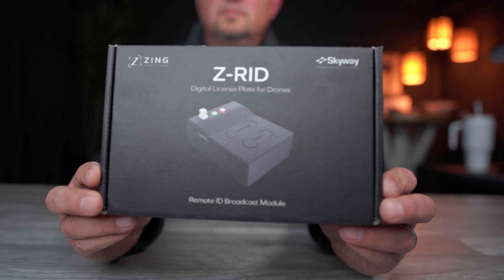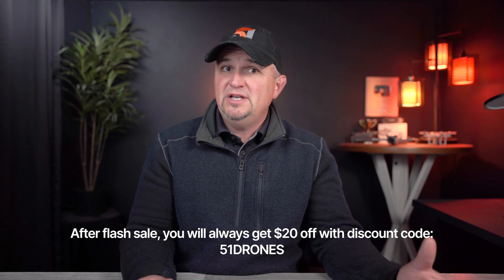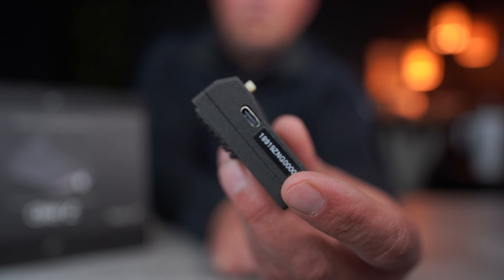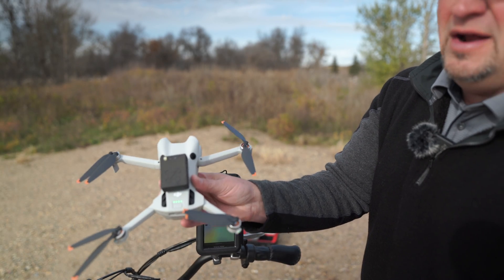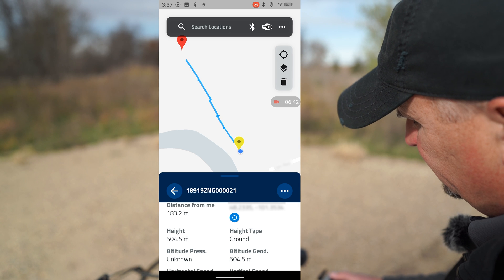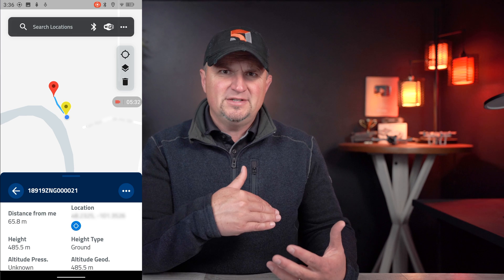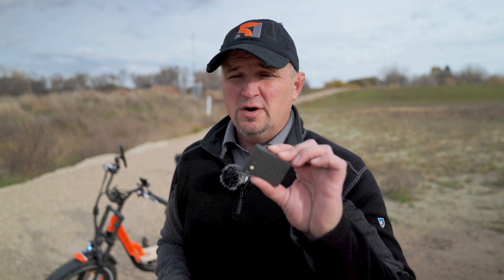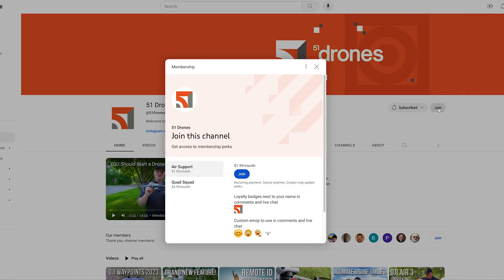Zing Remote ID Broadcast Module Review - Should You Buy It?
The Z-RID from Zing is wonderfully built and is a great way to comply to FAA Remote ID standards!

3 weeks shipping time right now.

🐐The easiest and best way to pass your Part 107 exam to be able to make money with your drone
(This is what I used to study for my Part 107 Commercial UAV certificate, and it totally helped me!  Money back guarantee if you don't pass, plus they pay your test fee!)

👀The best drone on the market right now for everyday users and prosumers
With 10-bit DLog-M, you need the best MicroSD card

51 Drones is a participant in the Amazon Services LLC Associates Program, an affiliate advertising program designed to provide a means for sites to earn advertising fees by advertising and linking to Amazon.comt